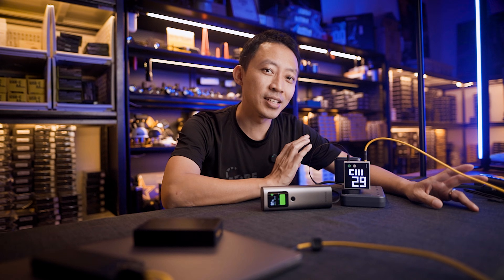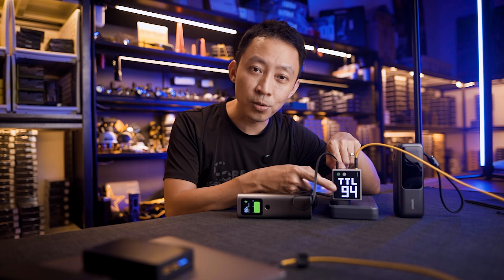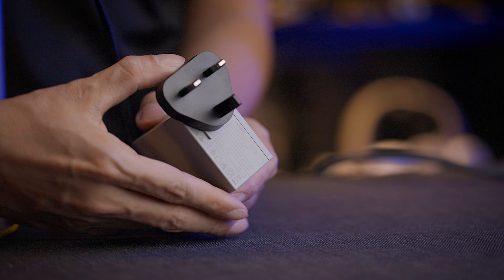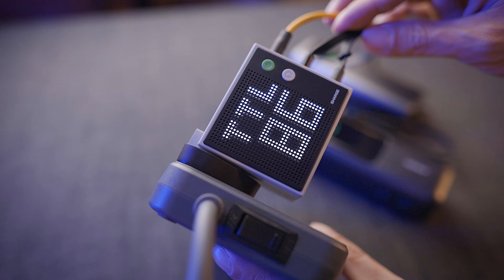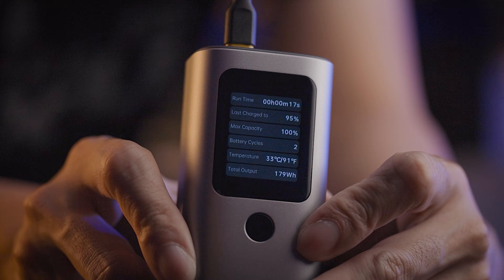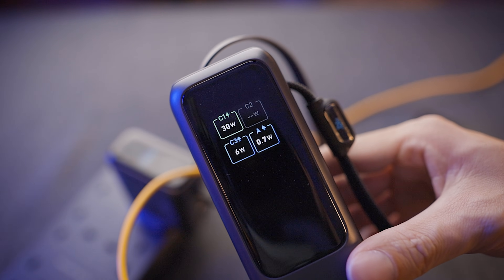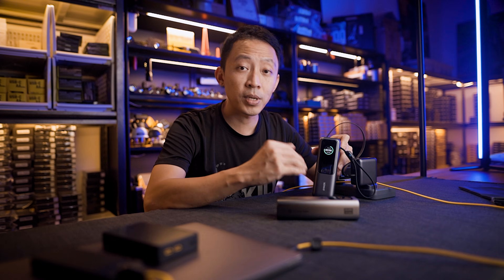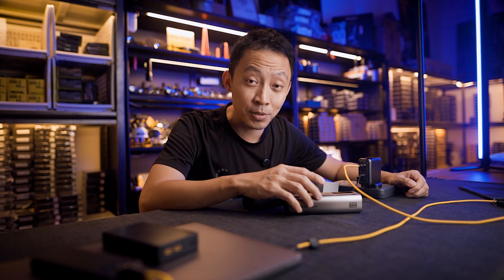Don’t Buy a Charger Without This Display Feature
Anker 140W charger
Anker 25,000mAh powerbank
Sharge Pixel140
Sharge 20,000mAh powerbank

I had a charger overheat, ports die… and one literally caught fire in my workshop. So for a week I stress-tested 2x 140W GaN wall chargers and 2x 165W power banks from Anker + Sharge—and focused on what matters when you’re charging expensive gear: real-time monitoring.

In this video you’ll see:

0:47 Anker vs Sharge overview (what’s tested)
1:15 Sharge Pixel 140 (pros/cons + travel)
2:27 Anker 140W (temp + always-visible screen)
3:43 Power banks: Sharge vs Anker (events)
6:22 Usable capacity + final picks

1.
2. Join the Nitecore Owner's Facebook Group to get your questions answered, get the latest deals, and see how others use their gear!